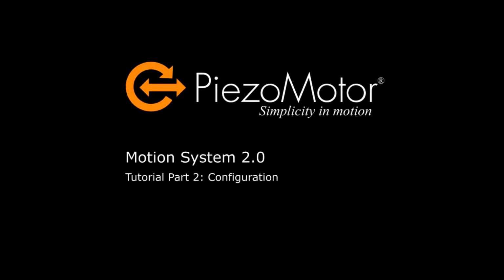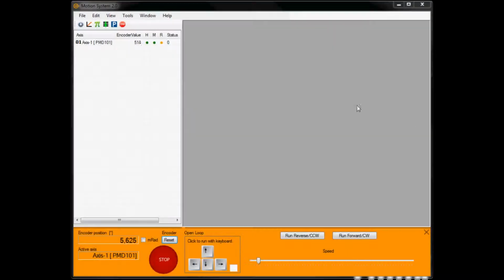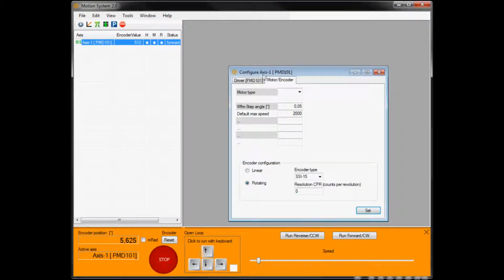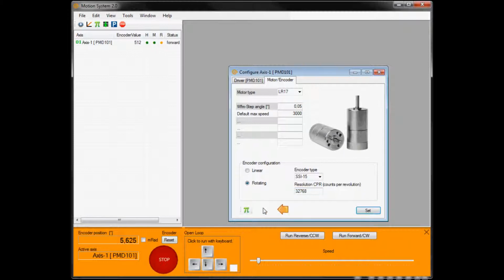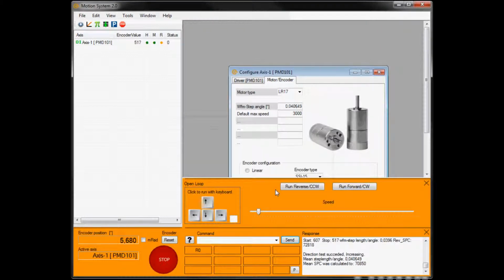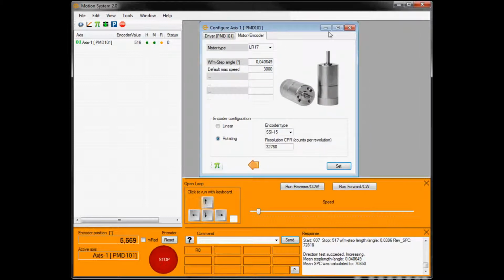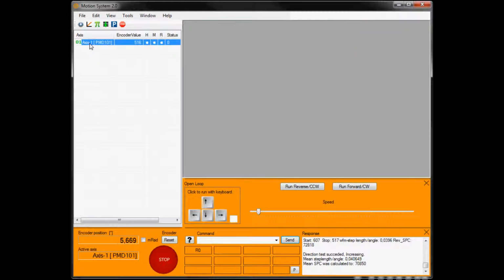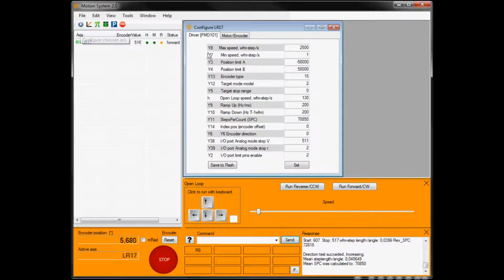Motion System 2.0 - Part 2 - Configuration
Tutorial on PiezoMotor Motion System; a free Windows software for getting started running Piezo LEGS® motors with micro-stepping driver PMD101 and/or PMD206. When installed, it gives direct access to all devices connected to your computer. The software allows open and closed-loop running, setting hardware parameters, plotting motion patterns, and programming motion sequences.